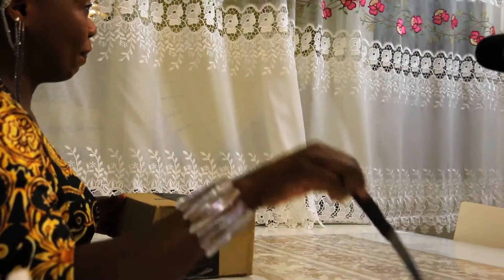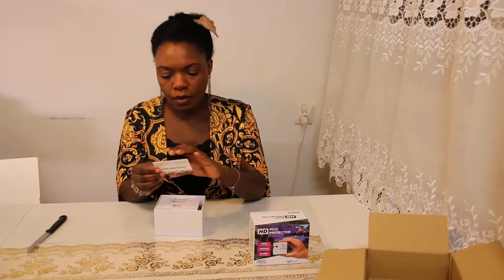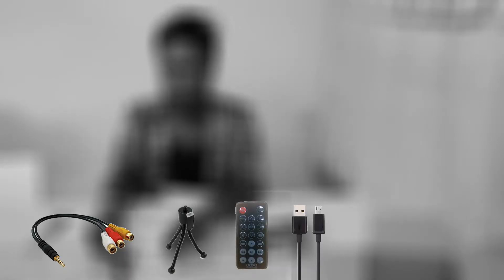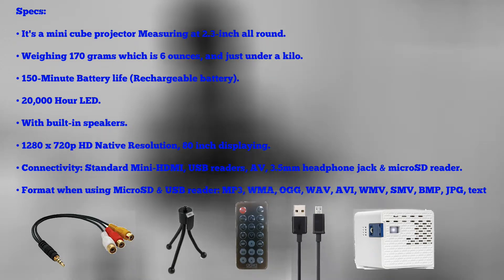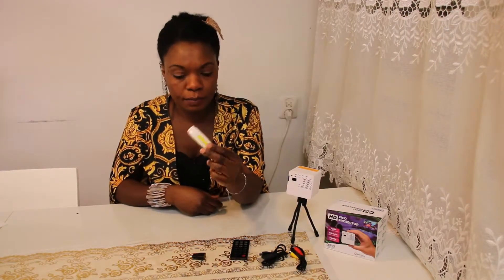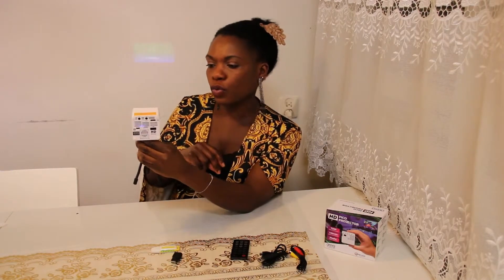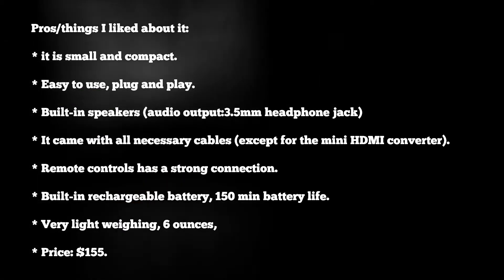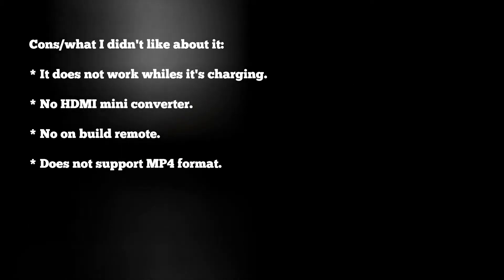Mini Projector HD 720 Gadget Mum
Mini Cube Projector HD 720 Unboxing  & Review

The big selling point for the mini cube projector HD 720 is that its small and portable. This is a great for taking with you on vaccation and when space is an issue. You can do your presentations and also watch movies with it.